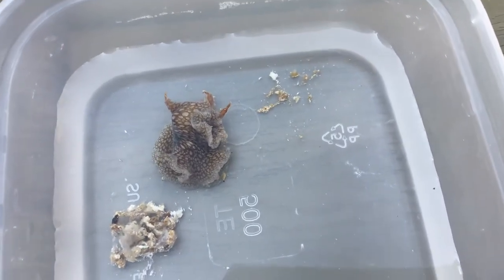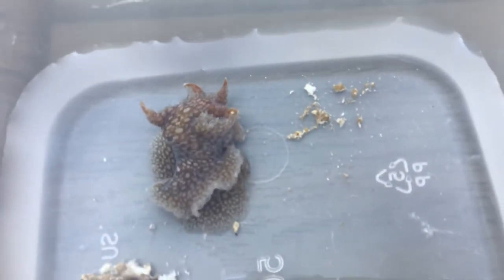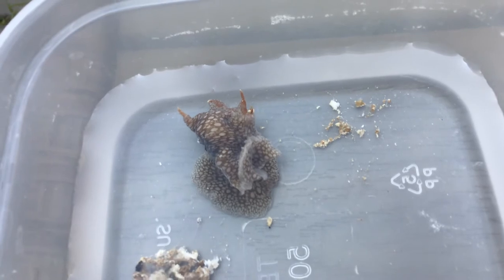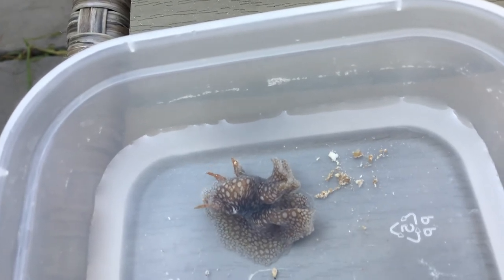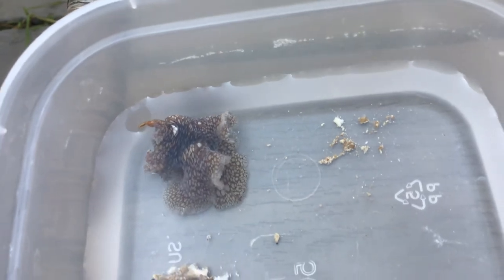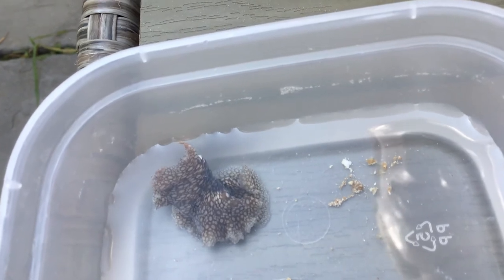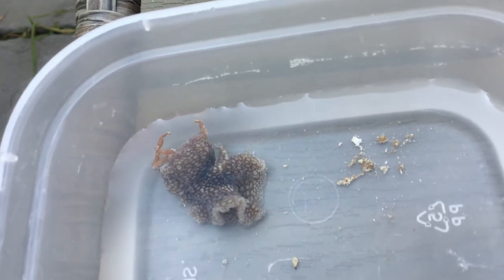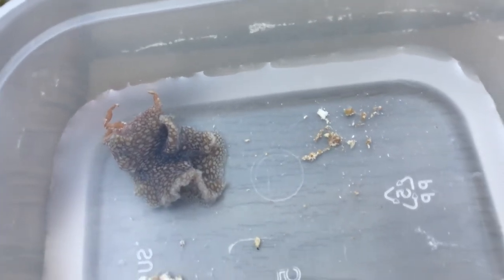Part 2 Polyclad Flatworm – Not Reef Safe watch all videos